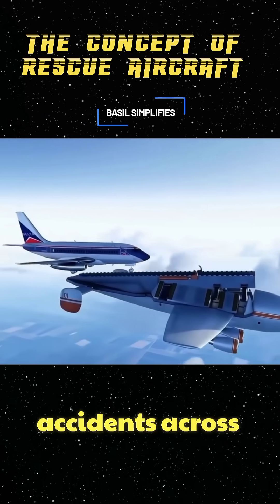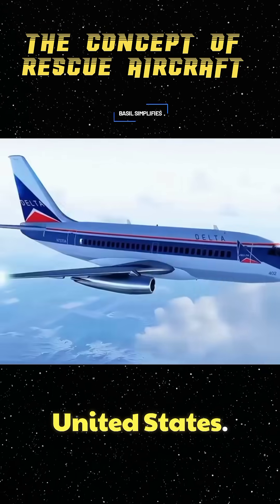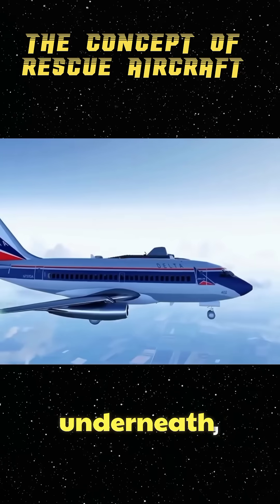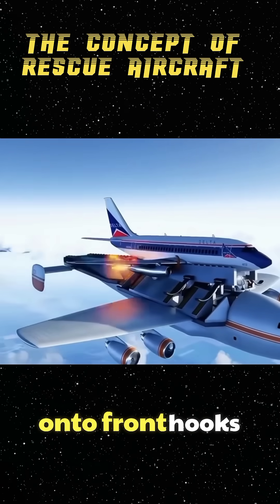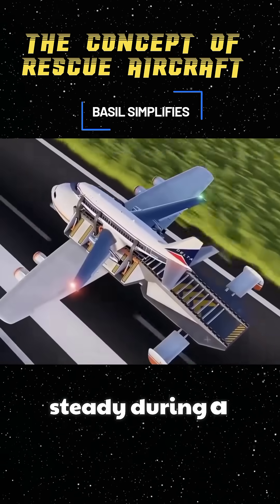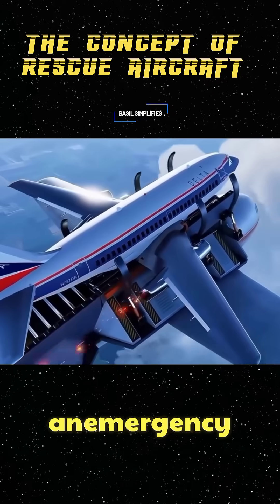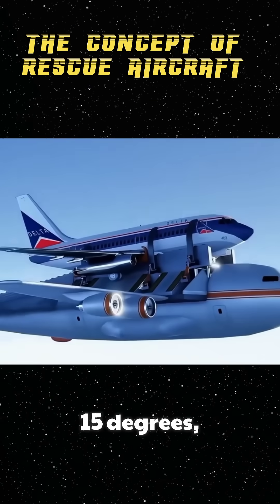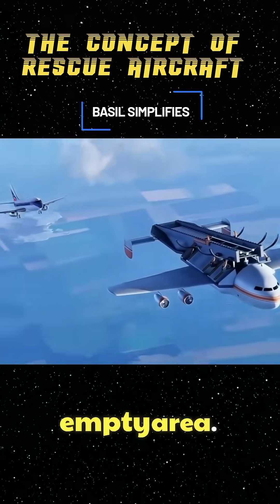THIS FUTURISTIC RESCUE PLANE COULD SAVE CRASHING JETS AND CATCH SPACECRAFT MID-AIR!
Discover the futuristic U.S. developed rescue plane designed to catch failing jets mid-flight and safely recover re-entering spacecraft.
A game-changer for aviation and space travel!